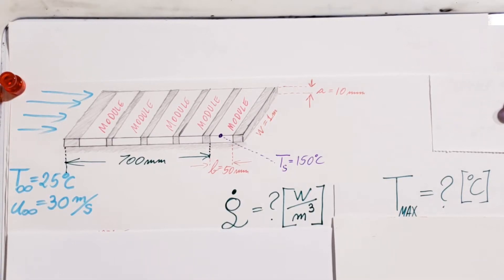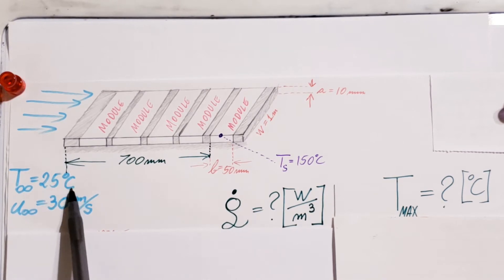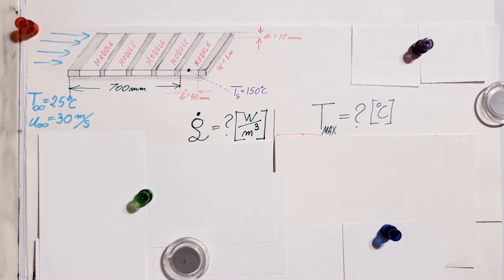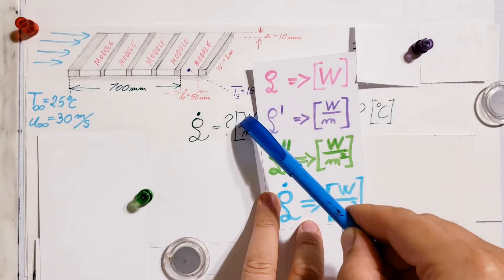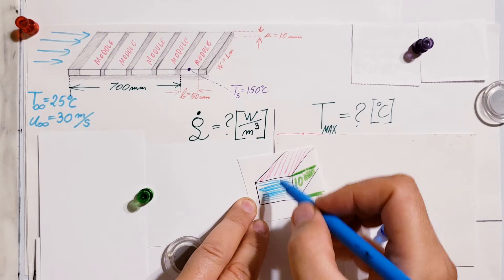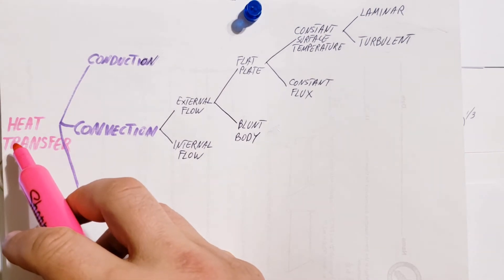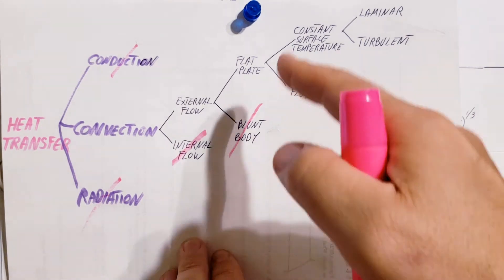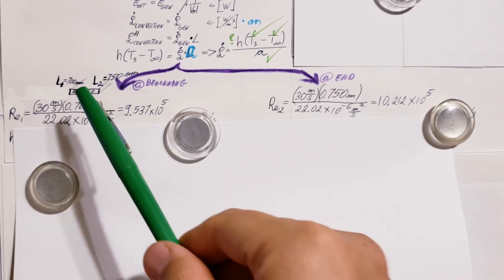A flat plate of width 1 m is maintained at a uniform surface temperature of Ts =150 C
Here is the problem callout:
A flat plate of width 1 m is maintained at a uniform surface
temperature of Ts = 150 C by using independently
controlled, heat-generating rectangular modules of
thickness a =10 mm and length b = 50 mm. Each
module is insulated from its neighbors, as well as on its
back side. Atmospheric air at 25 C flows over the plate
at a velocity of 30 m/s. The thermophysical properties
of the module are k = 5.2 W/mK, cp= 320 J/kg K,
and density= 2300 kg/m3.
a) Find the required power generation, q dot (W/m3), in a
module positioned at a distance 700 mm from the
leading edge.
b) Find the maximum temperature Tmax in the heat generating
module.